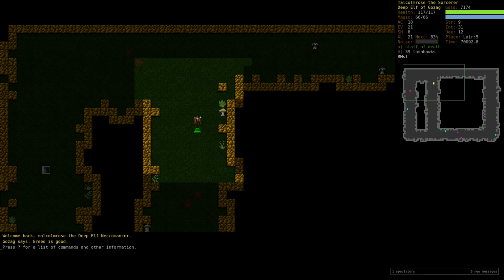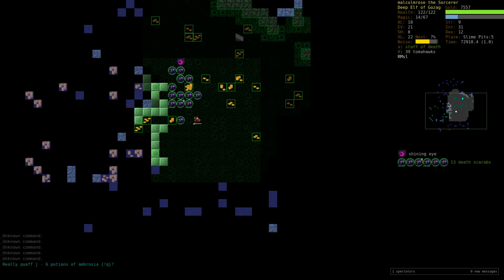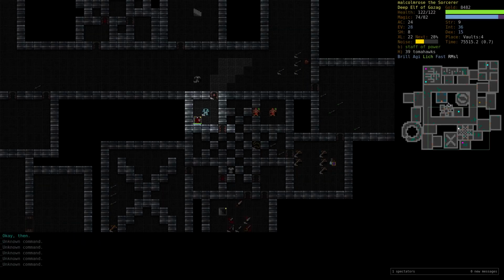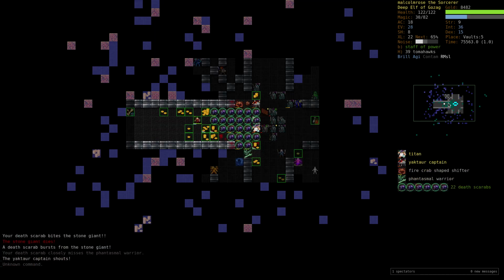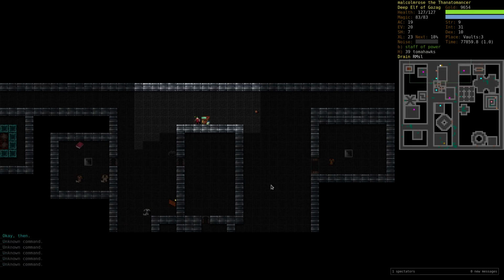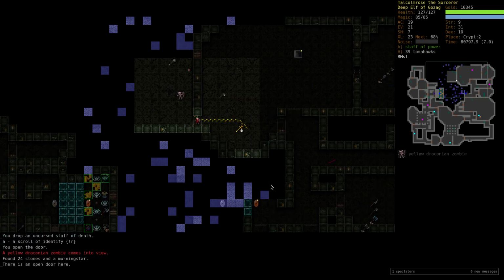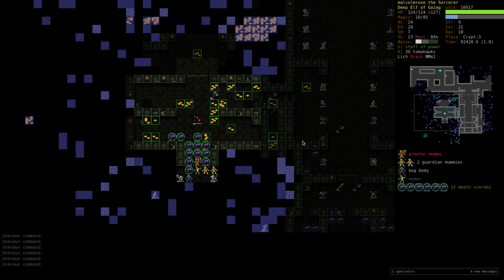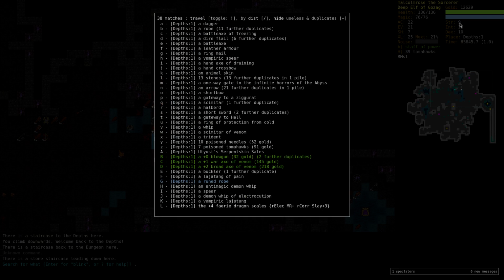Let's Play Dungeon Crawl Stone Soup Deep Elf Necromancer Part 5 (Slime, Vaults5)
Herein my DeNe clears Slime, Vaults:5, and dips into Depths in DCSS (Dungeon Crawl Stone Soup), version 0.21+ (trunk). This is a roguelike that you can download, but you can also play in a browser!